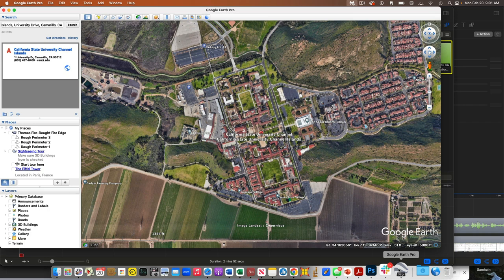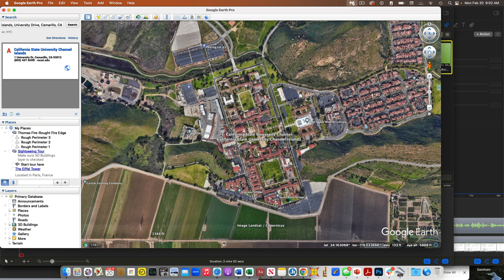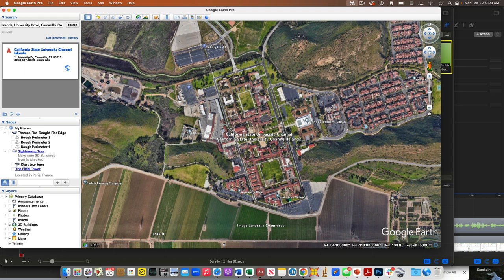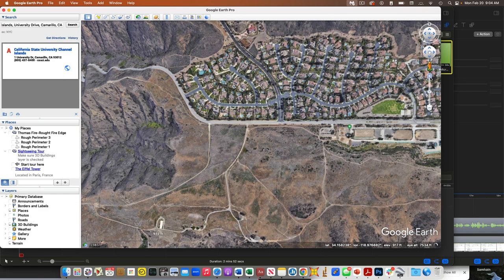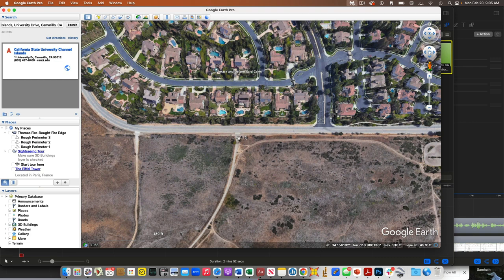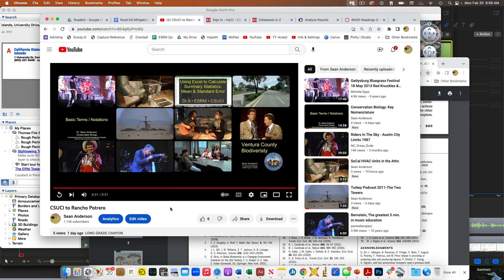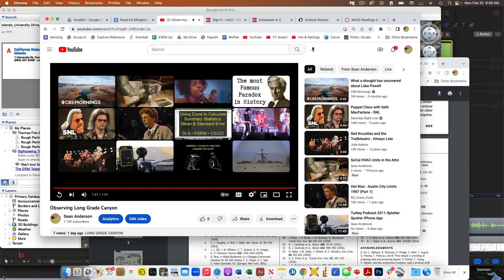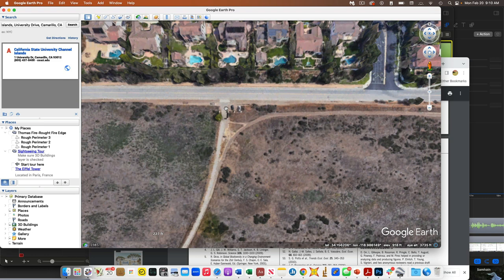Directions for 1st Field Lab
This is our short class overview for getting to our upcoming field trip to the Rancho Potrero Open Space in Newbury Park, CA.